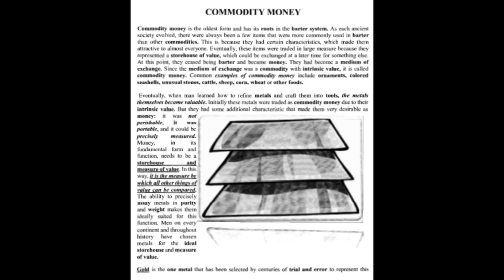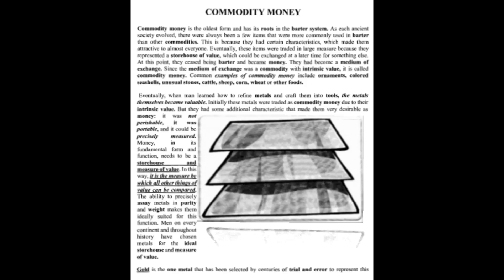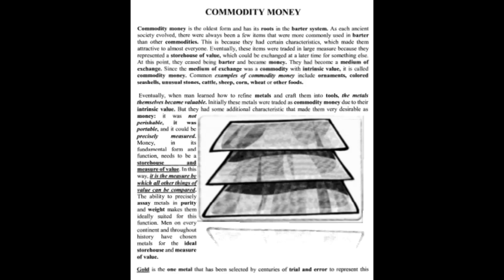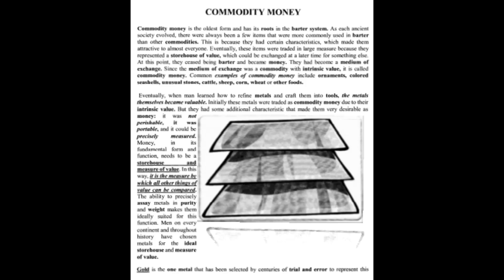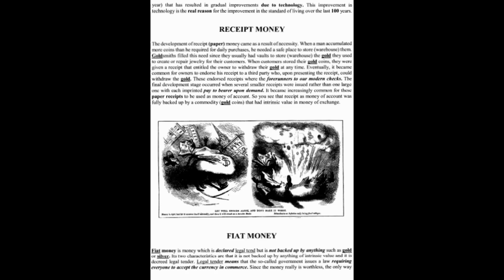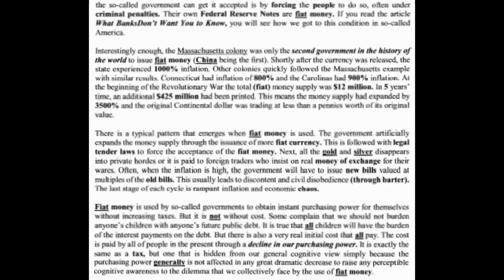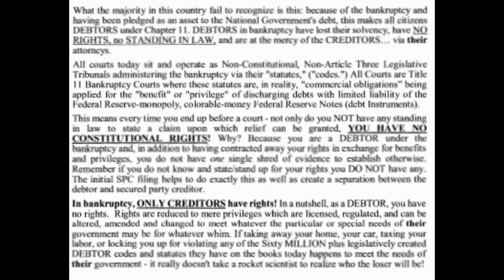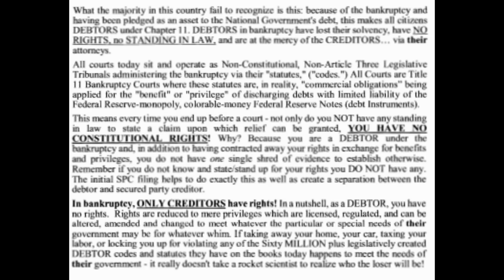Redemption Manual 5. #12 "Commodity Money" - Explained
I AM Running through this book redemption manual, this goes into what they different types of money are and how they are created and used, EMAIL FOR THE BOOK IF YOU NEED IT